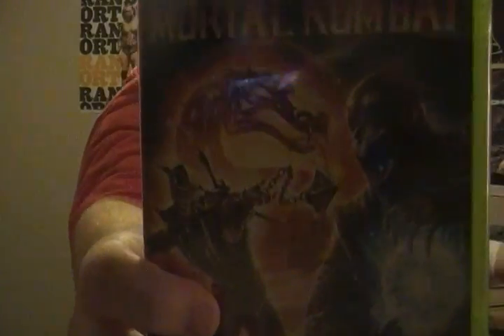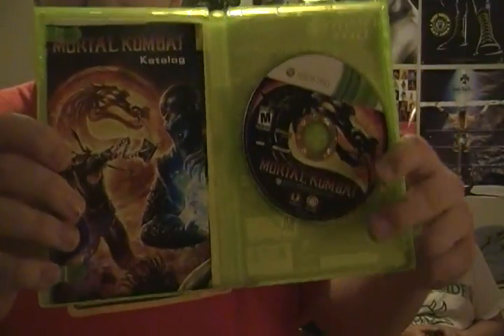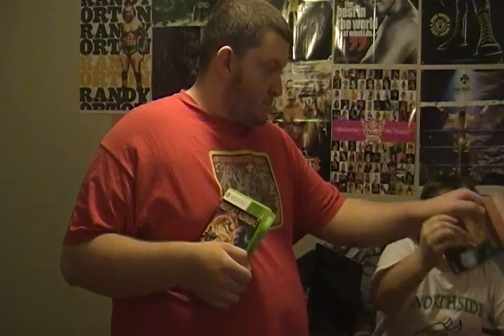Mortal Kombat Unboxing